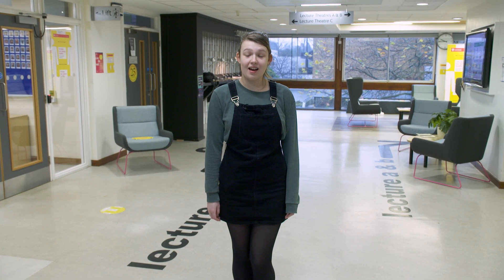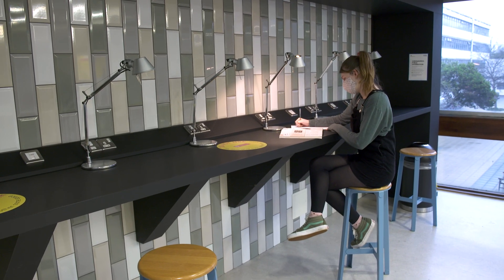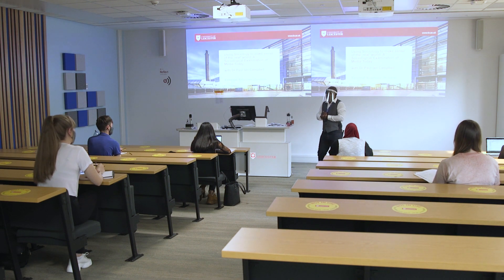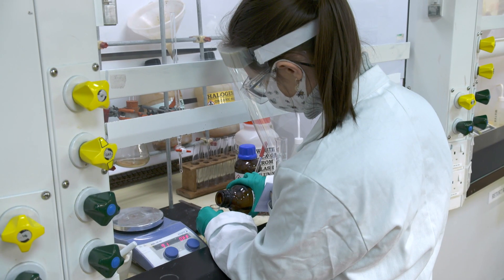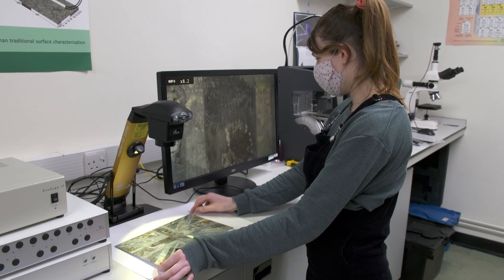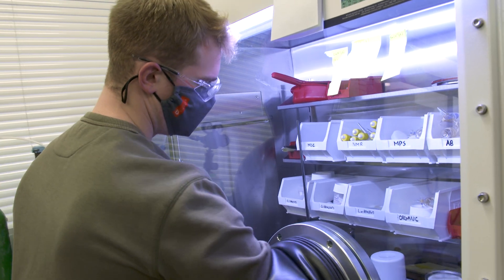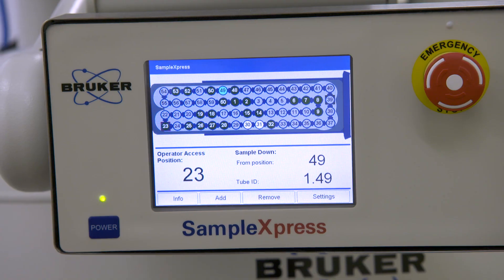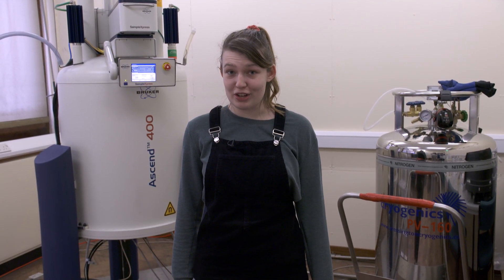Chemistry Facilities Tour - University of Leicester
Join 4th year student Niamh on a tour of our Chemistry facilities, based in the George Porter Building.